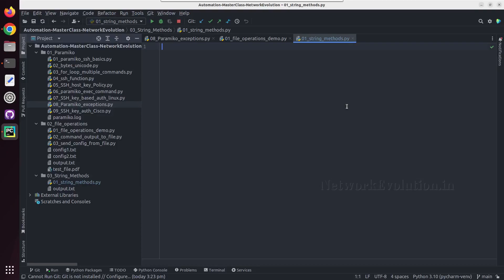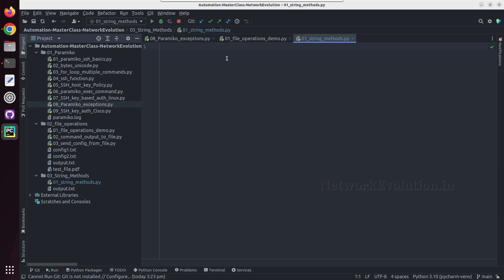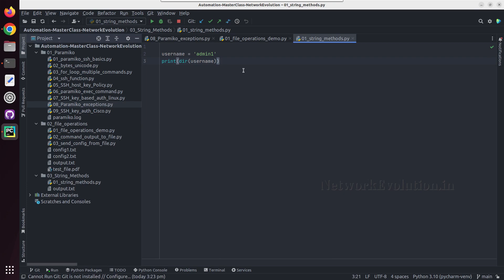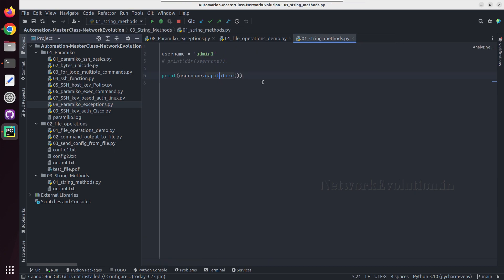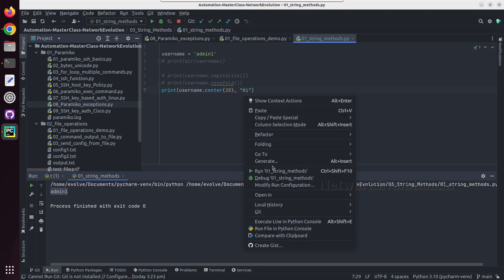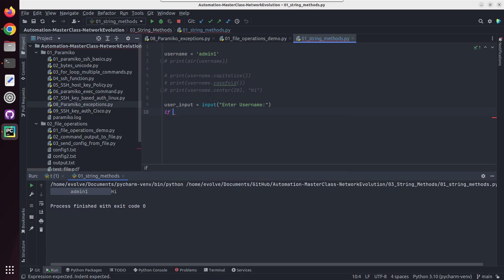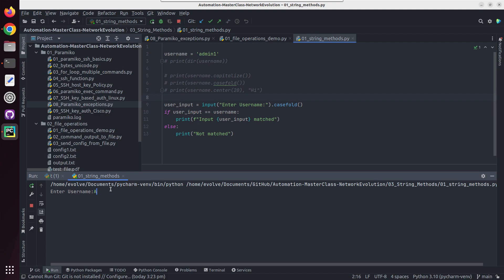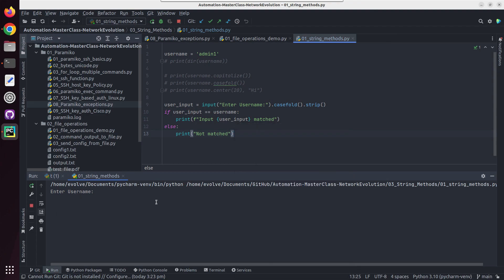Python Tutorial: How validate User Input data using String Methods | string caseless comparison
𝑳𝒆𝒂𝒓𝒏 𝒕𝒐 𝑨𝒖𝒕𝒐𝒎𝒂𝒕𝒆 𝒚𝒐𝒖𝒓 𝑵𝒆𝒕𝒘𝒐𝒓𝒌 𝑰𝒏𝒇𝒓𝒂𝒔𝒕𝒓𝒖𝒄𝒕𝒖𝒓𝒆 𝒇𝒓𝒐𝒎 𝑺𝒄𝒓𝒂𝒕𝒄𝒉:

𝗙𝗼𝗿 𝗖𝗼𝗺𝗽𝗹𝗲𝘁𝗲 𝗣𝘆𝘁𝗵𝗼𝗻 𝗳𝗼𝗿 𝗡𝗲𝘁𝘄𝗼𝗿𝗸 𝗘𝗻𝗴𝗶𝗻𝗲𝗲𝗿𝘀 𝗧𝘂𝘁𝗼𝗿𝗶𝗮𝗹𝘀:
𝗘𝗻𝗿𝗼𝗹𝗹 𝗶𝗻 𝘁𝗵𝗲 𝗯𝗲𝗹𝗼𝘄 𝗨𝗱𝗲𝗺𝘆 𝗖𝗼𝘂𝗿𝘀𝗲:

This video demonstrates how to do string manipulation using python
how to change the configuration received from cisco
how to handle the cisco device configuration in string format
how to match a specific string with paramiko streamed output
python string method casefold() example
rstrip() lstrip() tutorials
how to pass device configuration as python string
handle device username, password
how to check the string methods in python
what are the supported operation in string
string.capitalize() example
how to capitalize string using python
makes first character uppercase python
casefold() is used for caseless comparison
python string.center()
validate userinput using ython builtin string methods
format string using python
input() python tutorial
string.strip() example
remove leading and trailing whitespaces
python string string.replace()
python for networkengineers
python for beginners
python network automation series
python tutorial
networkevolution tutorial